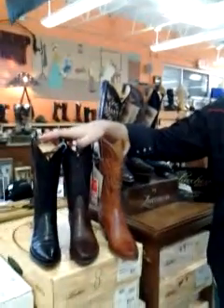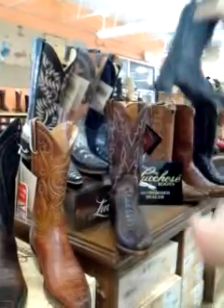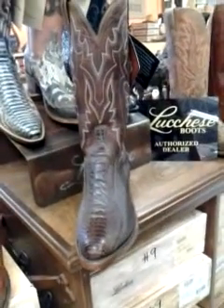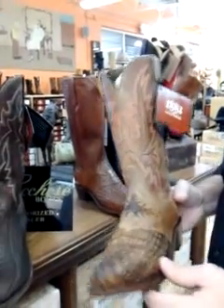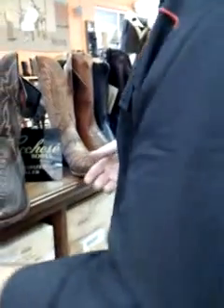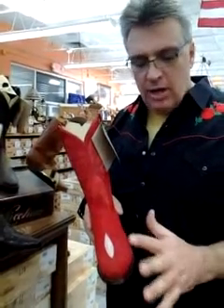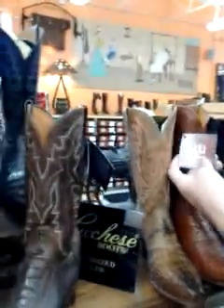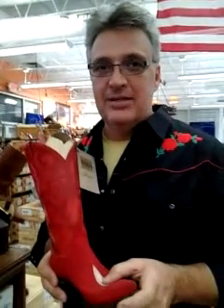Lucchese Boots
Info about Lucchese Boots, Exotic skin boots and toes.